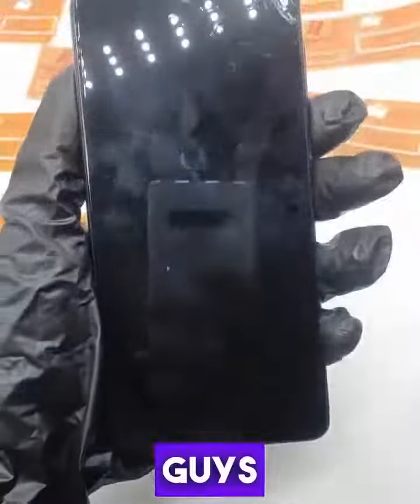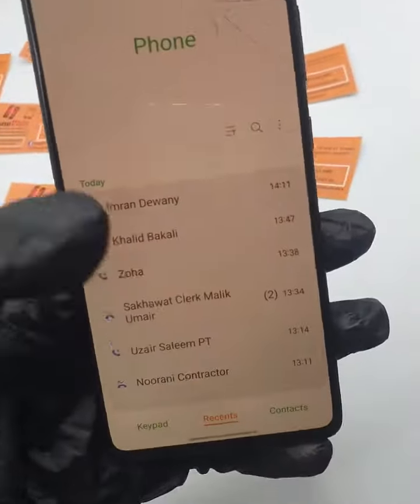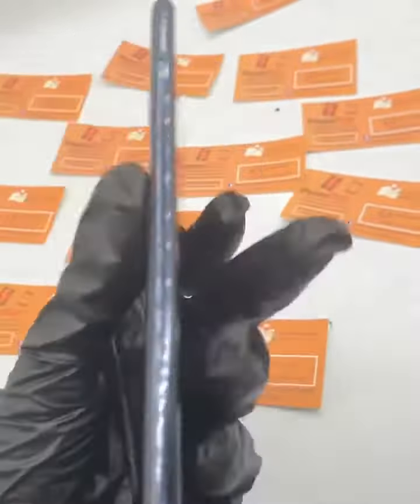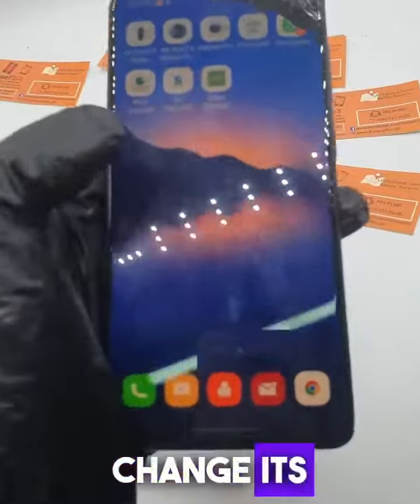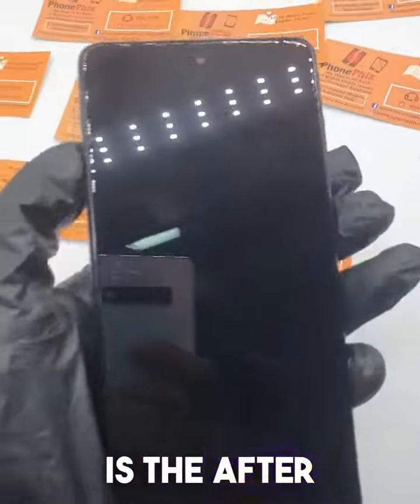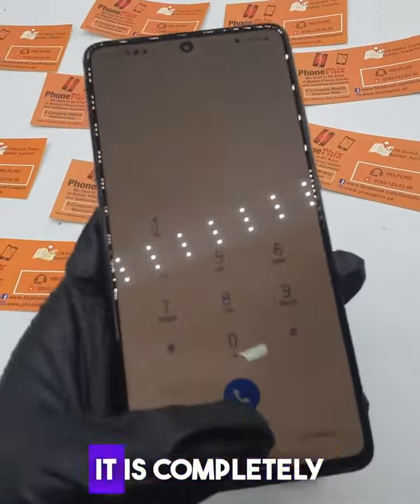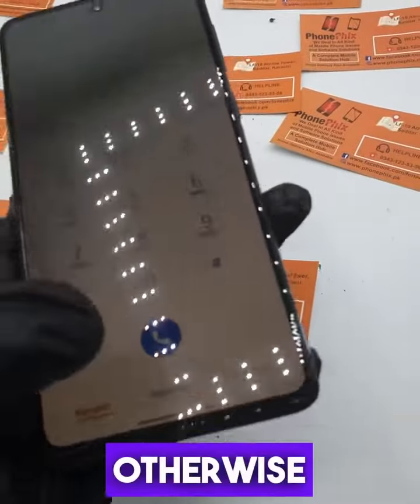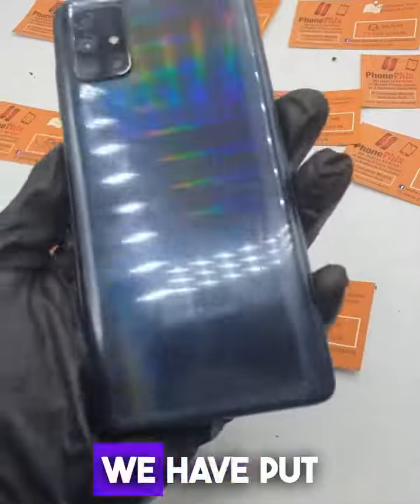Samsung Galaxy A71 front lcd change done at Our Service Center Phonephix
Samsung Galaxy A71 front lcd change done at Our Service Center
🔥Phone Phix🔥
Mobile Repairing Solutions For iPhone And Android Both Models.
Service Centre Location is LF19 Amma Tower Saddar karachi
Google Phonephix for pin location.
7 Day Warranty after Repairing
We Provide All Kind of Mobile Repairing Services
💥Screen Replacement
💥Housing Replacement
💥Glass Replacement
💥iPhone And Android Battery Replacement
💥Water Damage
💥Camera Repair
💥Charging port Repairs
💥Speaker Repairing
💥Microphone Repairing
💥Whole Housing Change to Give a new look to your mobile phone
💥And All Kind of Mobile Related issues
Visit us At our Service Center
We also provide door to door pickup for your Ease
All credit and debit cards Accepted
Just give us a Call or Whatsapp
Visit us at our Service Center for best solutions of your Mobile phone problems.